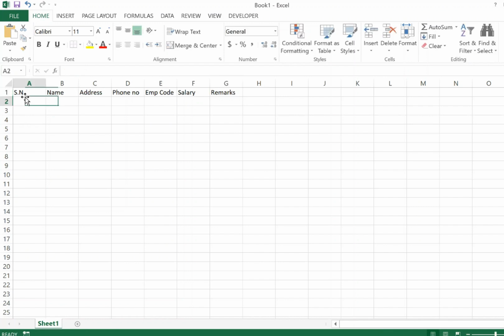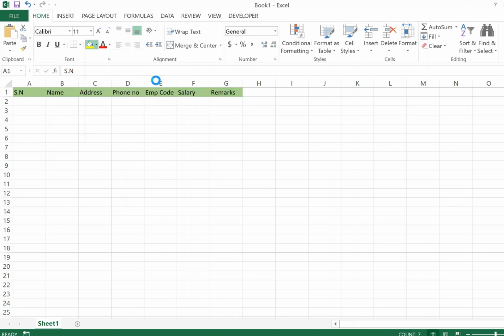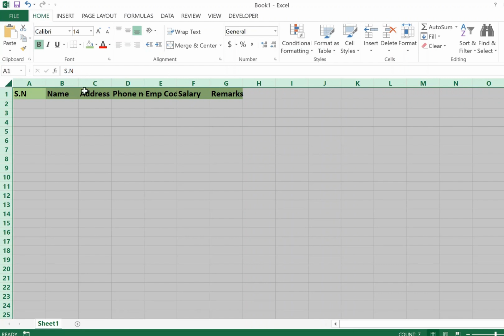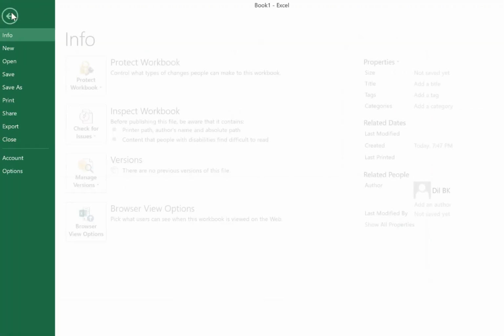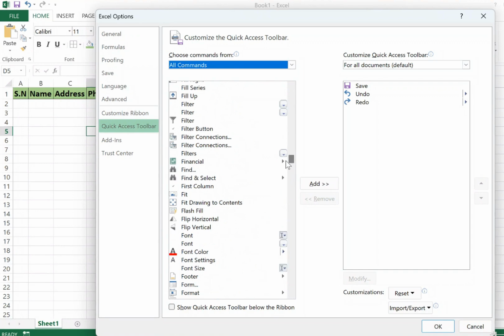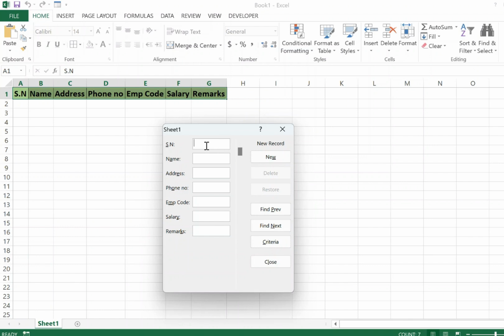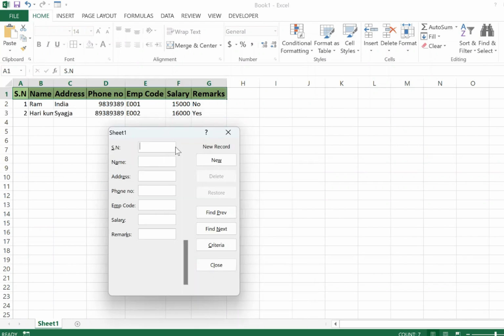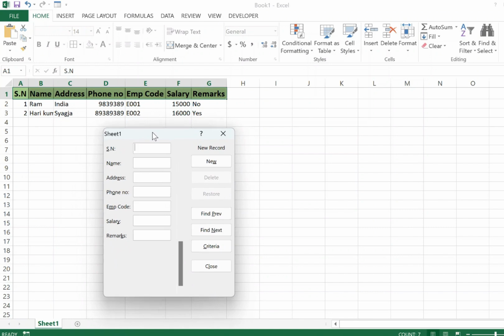EASY Data Entry Jobs Using EXCEL Forms!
Looking for easy data entry jobs that you can do from home? In this video, we'll show you how to use EXCEL forms to make data entry a breeze! Learn how to create efficient forms in Excel that will simplify your data entry tasks and increase your productivity. Whether you're a beginner or an experienced data entry clerk, this video will provide you with a step-by-step guide on how to use Excel forms to streamline your data entry process. So, if you're ready to take your data entry skills to the next level, watch this video now and start earning money from the comfort of your own home!